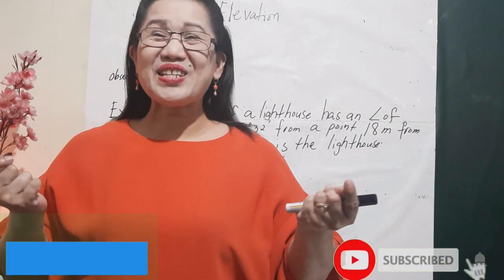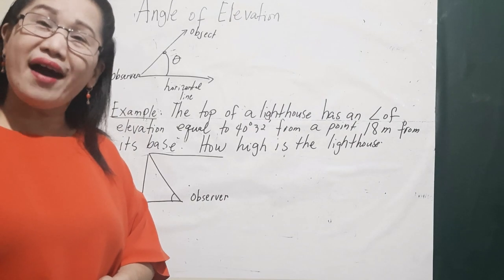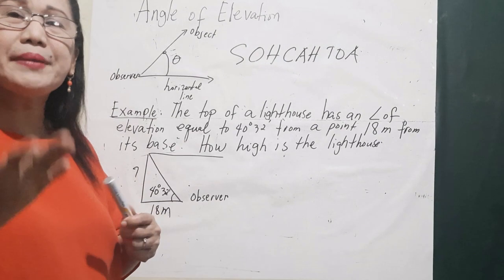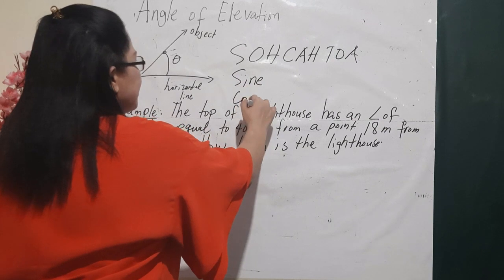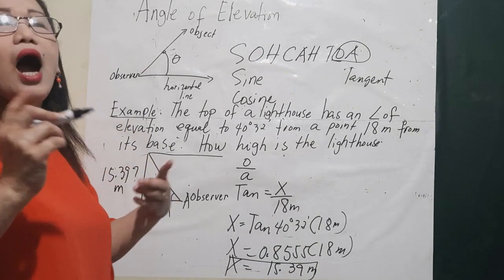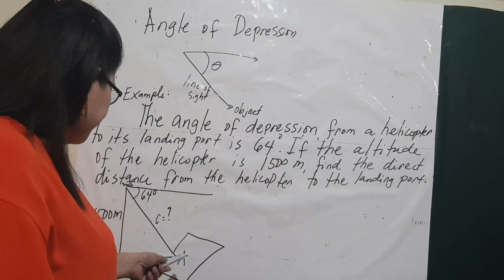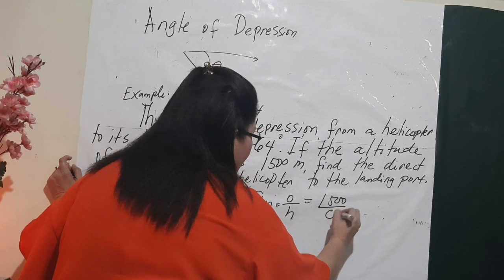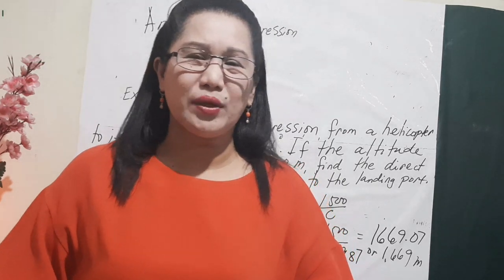How to solve word problem involving application of a triangle/ Pre - Calculus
The process on how to solve angle of elevation and angle of depression.
The use of SOHCAHTOA